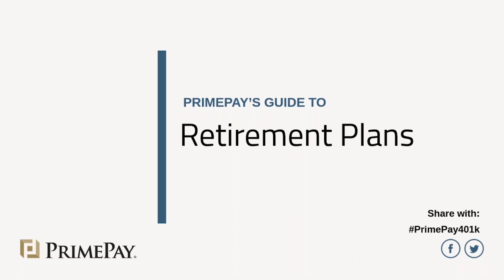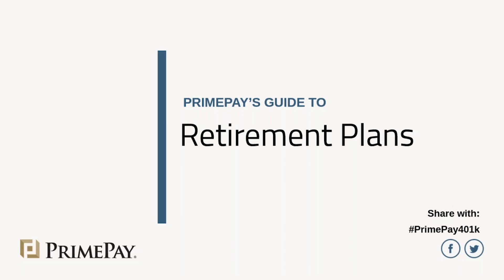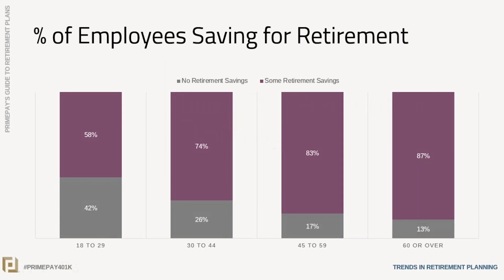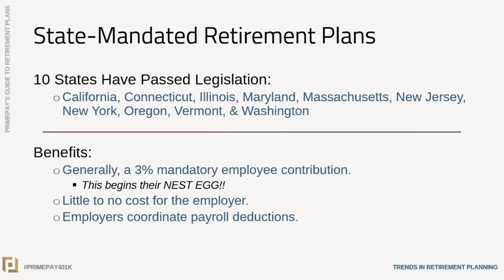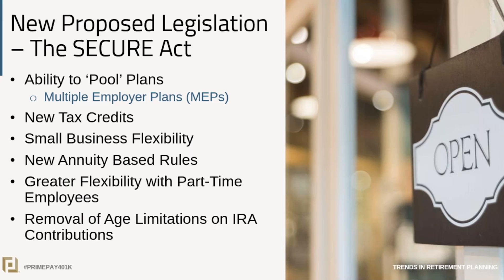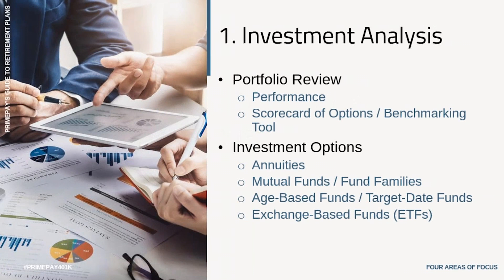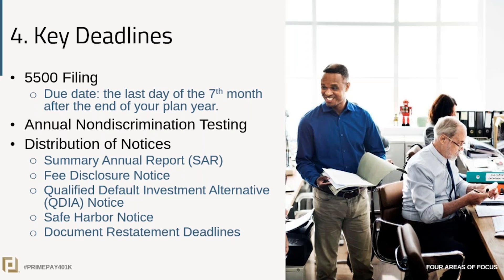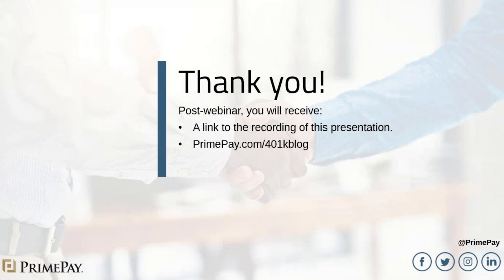PrimePay's Guide to Retirement Plans August 2019 Webinar